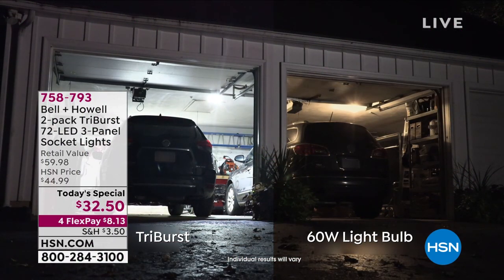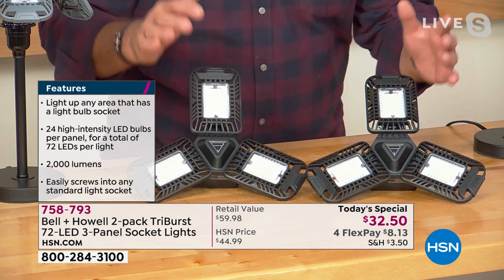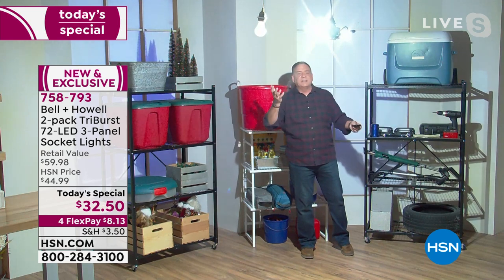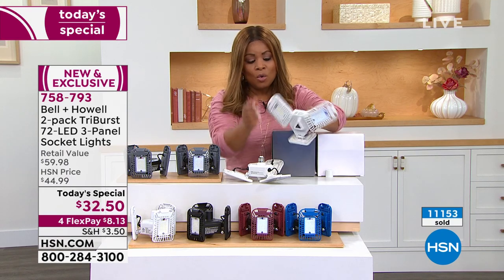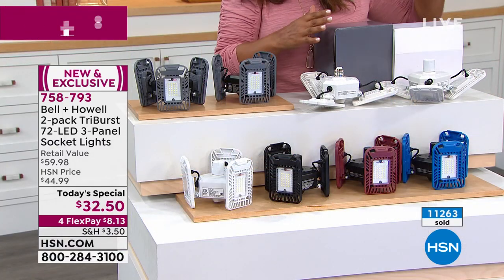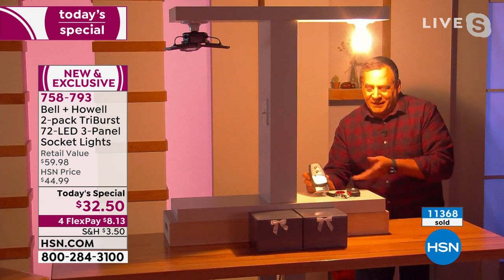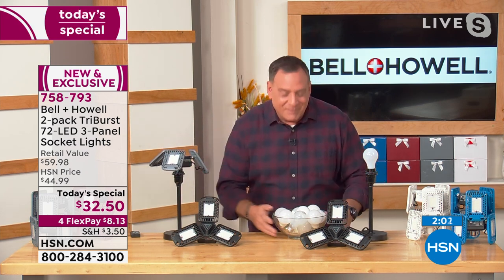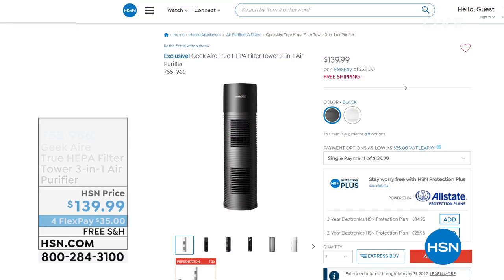Bell + Howell 2pack TriBurst 72LED 3Panel Socket Lights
The TriBurst multidirectional LED light helps you light up attics, basements, garages, boiler rooms and much more. It can quickly and easily screw into any standard light socket to transform a dark or dim area into a brightly lit space, with each panel containing 24 highintensity LED bulbs.

    2 TriBurst socket lights
    2 Gift boxes
    Instructions

    LEDs emit very little heat. In comparison, incandescent bulbs release 90% of their energy as heat and CFLs release about 80% of their energy as heat.
    LED lighting products typically last much longer than other lighting types. A good quality LED bulb can last 3 to 5 times longer than a CFL and 30 times longer than an incandescent bulb.